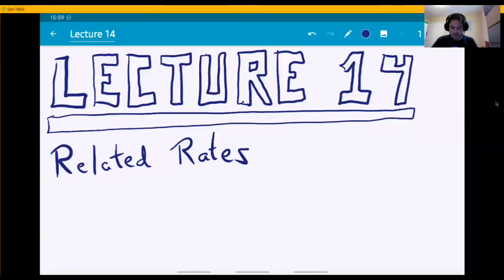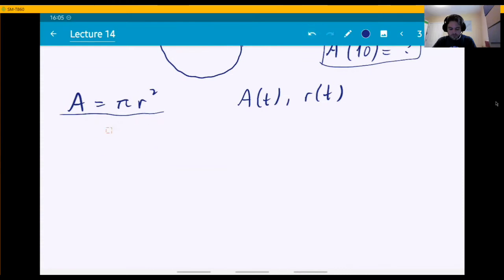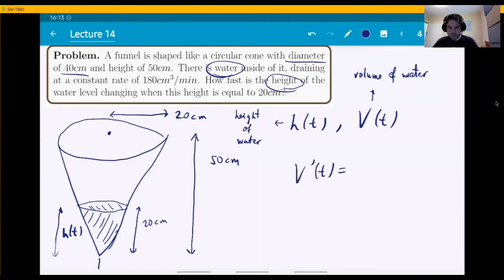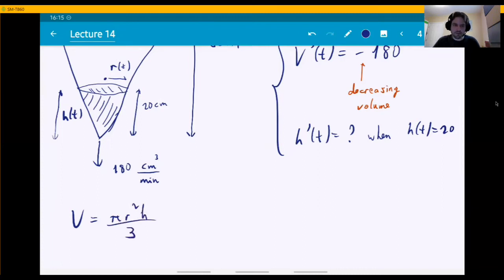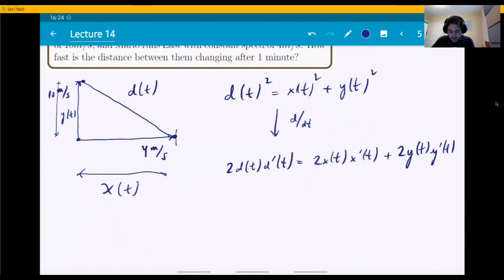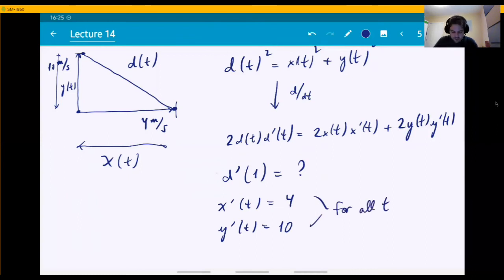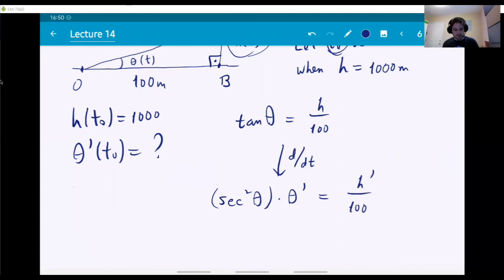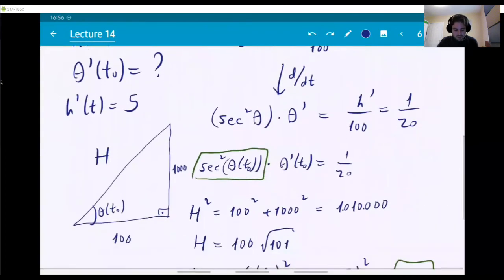Lecture 14 - Related Rates